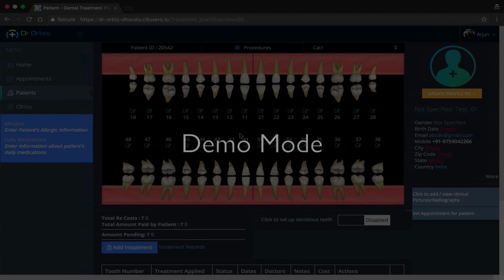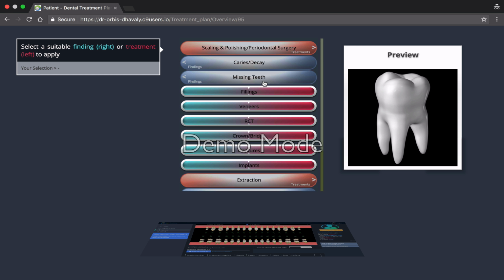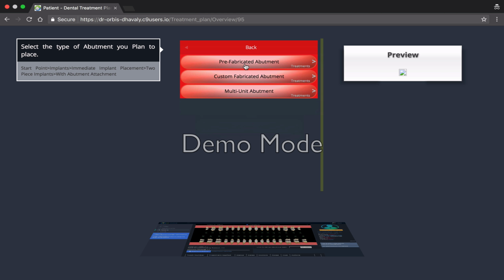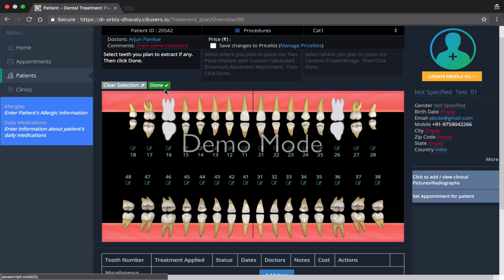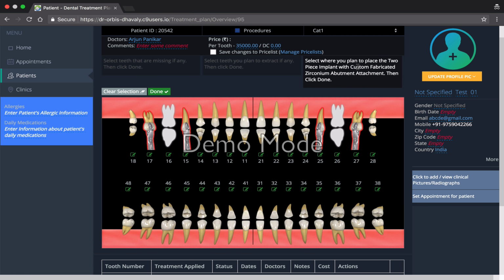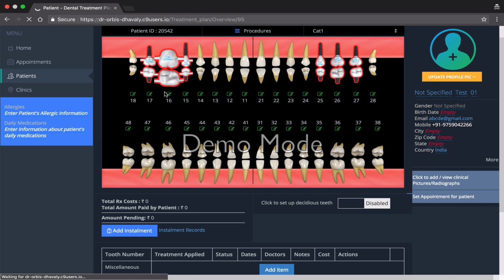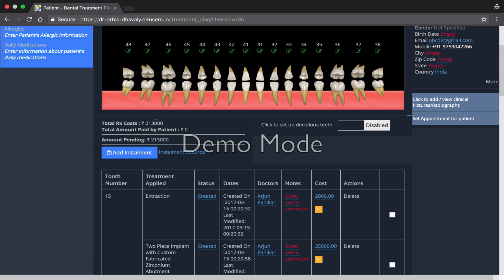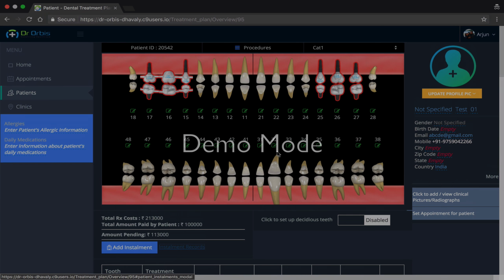DrOrbis Preview screenflow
Demo. DrOrbis - Dental Charting System.